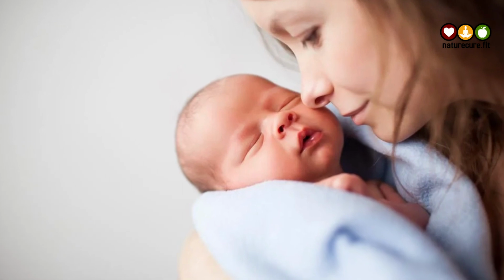Painless Normal Delivery | Epidural Delivery | DR Rajini | Nature cure fit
Watch ► ► Painless Normal Delivery |  Epidural Delivery | DR Rajini | Nature cure fit